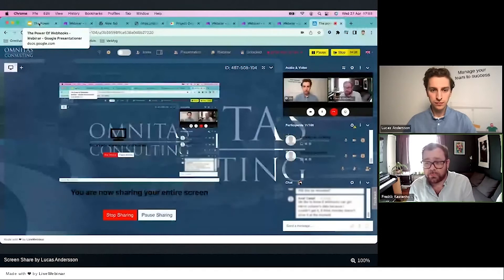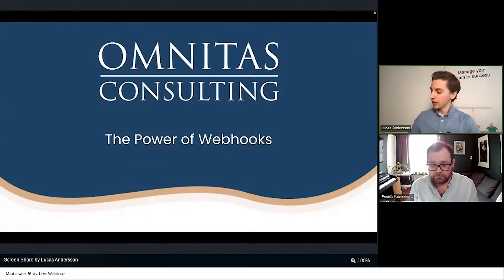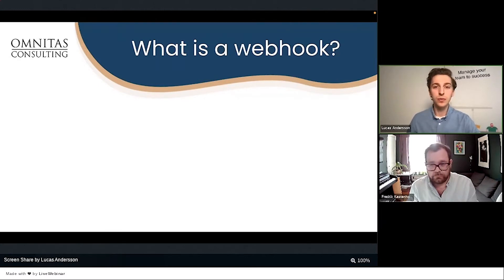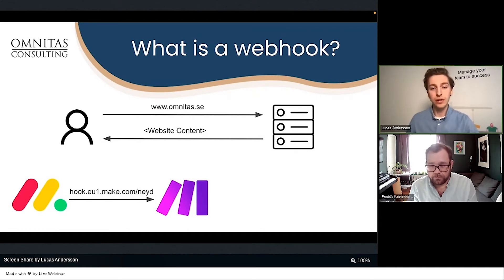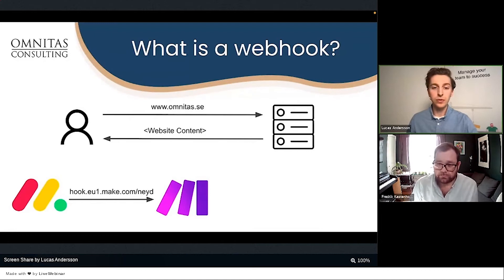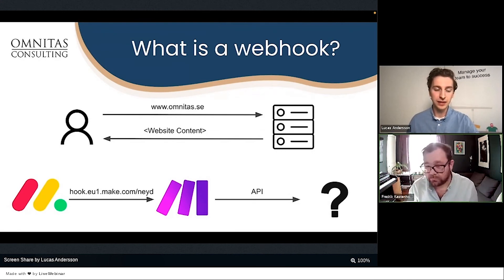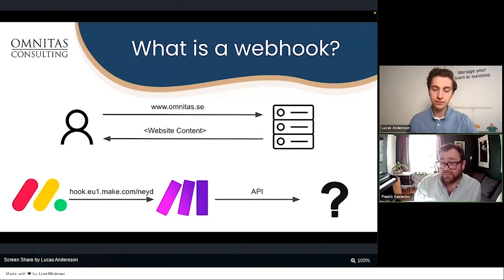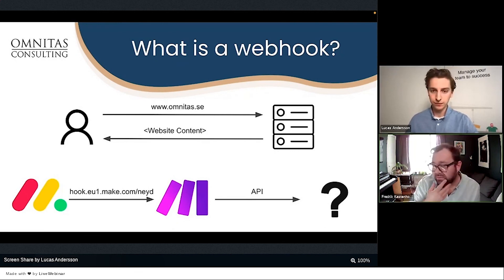What is a Webhook? Make & monday.com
Join us in this enlightening webinar as we explore the world of webhooks with monday.com and Make, formerly Integromat. Lucas Anderson, a make specialist at Omnitas, will unravel the potential of webhooks and their role in creating seamless integrations. Discover the versatility of webhooks and how they can connect various services for automation.

👉 What You'll Learn:

Exploring Webhooks with mondaydotcom and Integromat
Webhook Potential Unraveled by Experts
Connecting Services for Automation

🔔 Stay updated with our latest insights and integration tips for WorkflowAutomation, IntegrationSolutions, WebhookTutorials, AutomationTools, and BusinessProductivity.